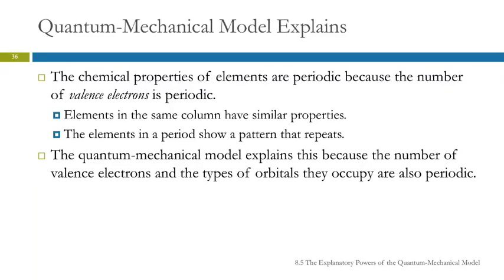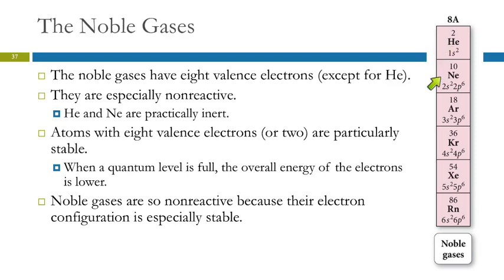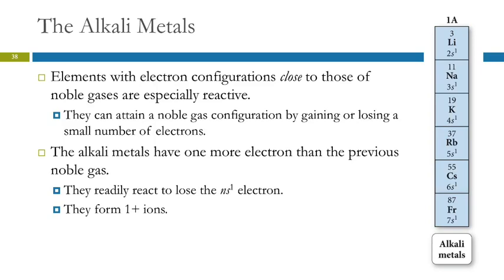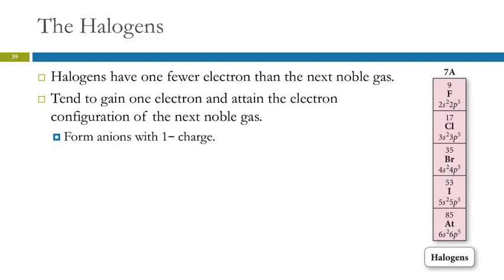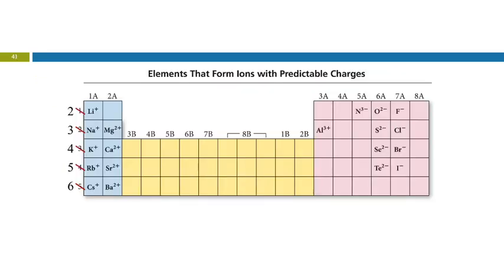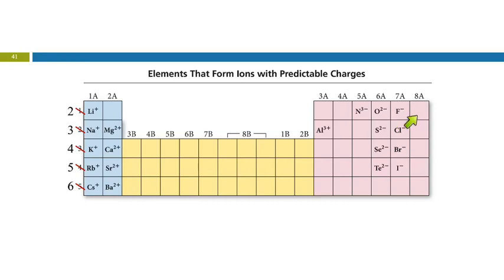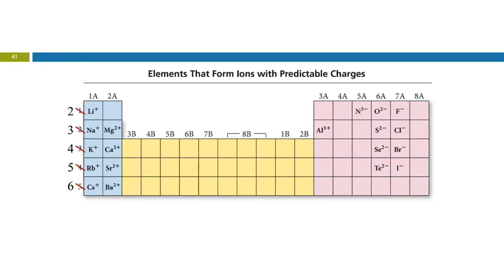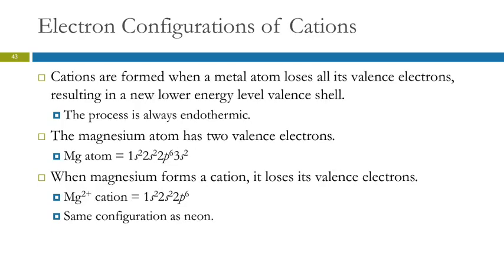8.5 The Explanatory Powers of the Quantum-Mechanical Model